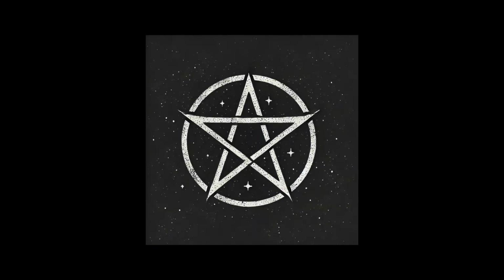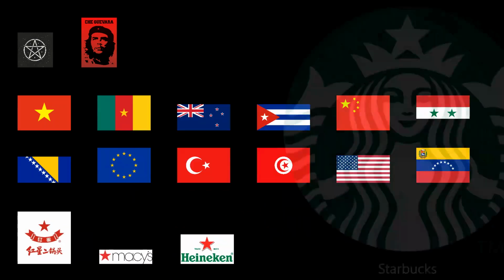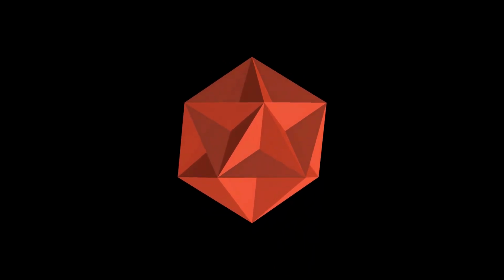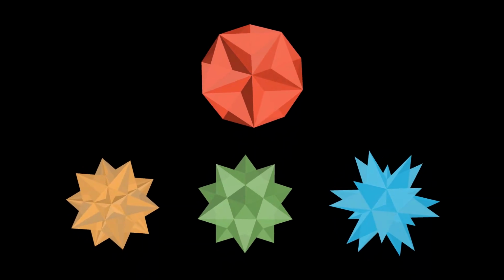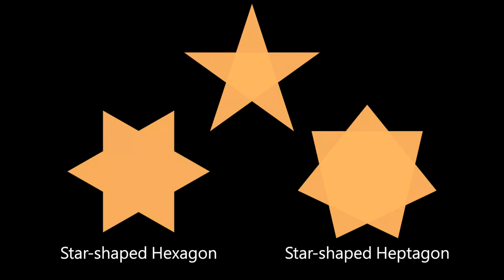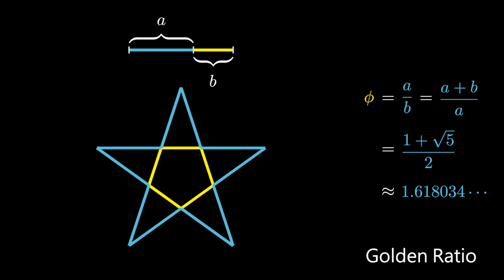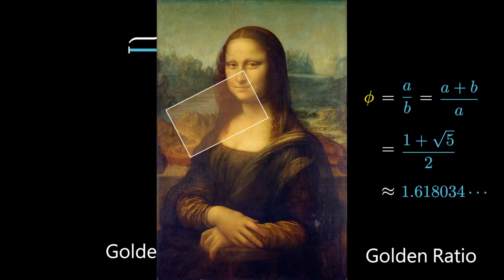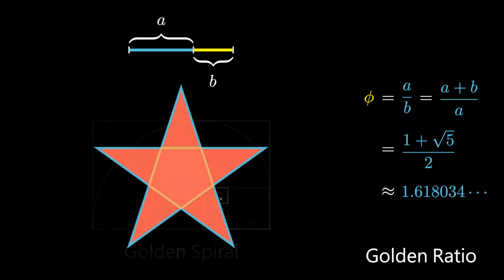Pentagram & Golden Ratio: A Geometric Harmony | Why is the pentagram so widely appreciated?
This video takes you on a journey to uncover the unique charm and mathematical secrets behind the pentagram. From the reverence the Pythagoreans held for the pentagram to its widespread use in modern art and design, we will delve into its geometric properties, symmetrical structure, recursive nesting, and the beauty of the golden ratio. By exploring three-dimensional structures and examples of the golden ratio in nature, you'll understand why the pentagram is more than just a simple geometric figure; it’s a timeless symbol of the perfect fusion of mathematics and art. Join us as we reveal the visual and mathematical allure of the pentagram!